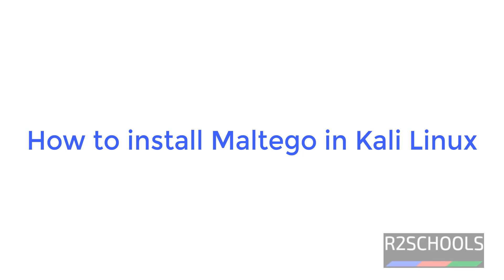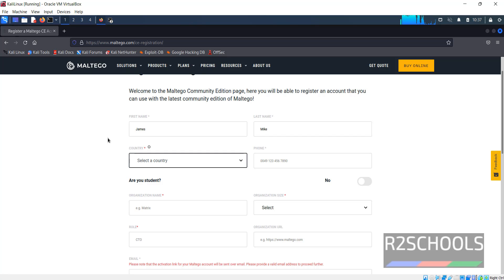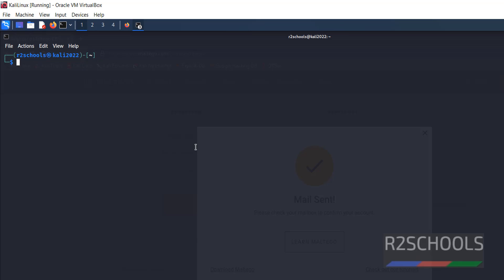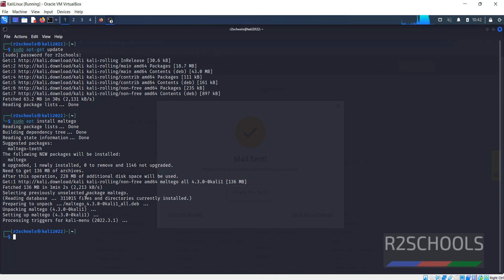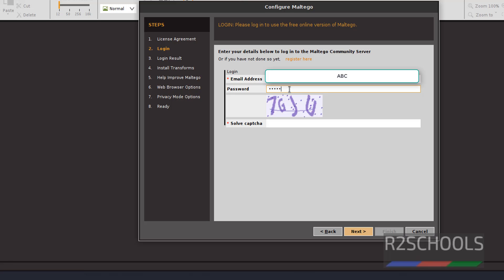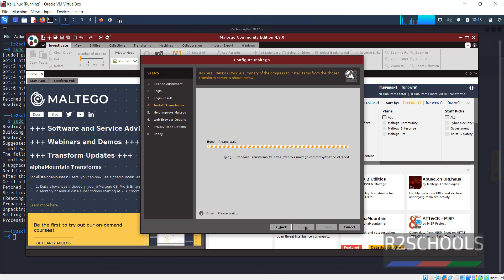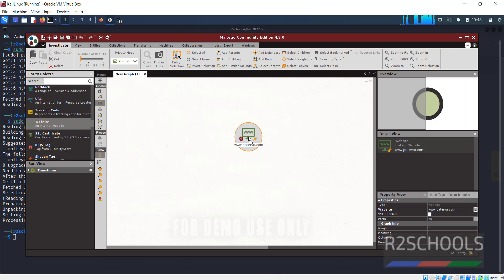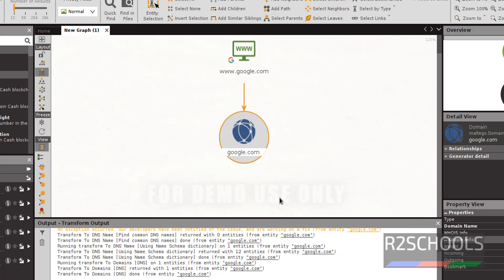How to install Maltego in Kali Linux Information Gathering Tool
In this article, we have shown How to install Maltego in Kali Linux Information Gathering Tool step by step.

install Maltego in Kali Linux,
How to install Maltego in Kali Linux,
install Maltego in Linux,
install Maltego on Kali Linux
How to install Maltego on Kali Linux
install Maltego on Linux,
maltego in Kali Linux,
maltego Kali Linux,
Hacking Maltego tool,
Information gathering tool maltego,
maltego registration,
maltego download,
maltego github,
hacking tools,
Kali Linux maltego,
maltego transformation,
maltego get person infomation